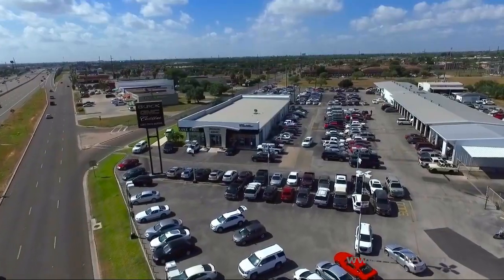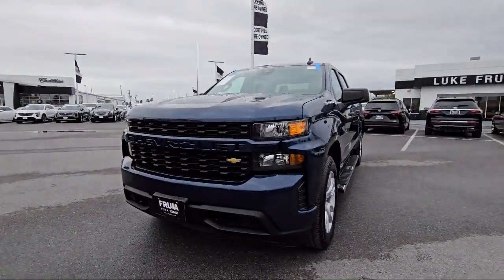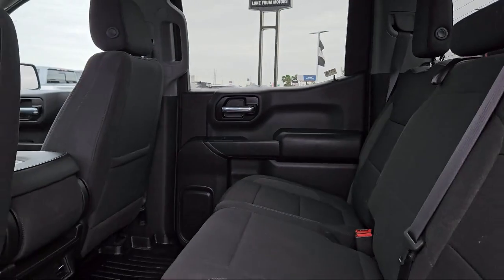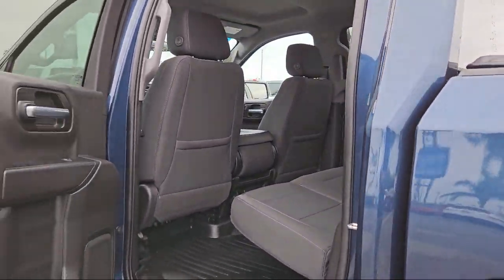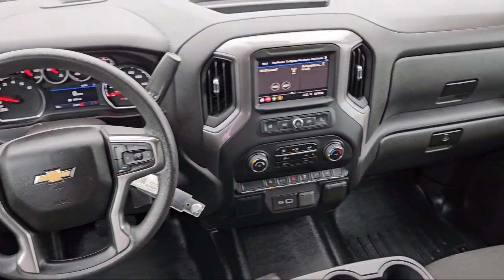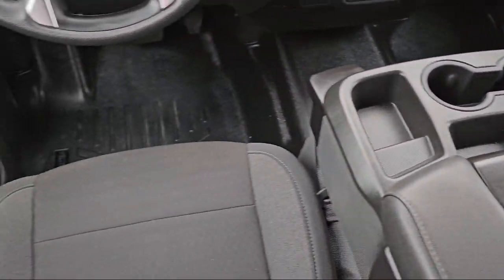2022 Chevrolet Silverado 1500 LTD Custom Crew Cab McAllen Brownsville Harlingen Port Isabel Wesl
2022 Chevrolet Silverado 1500 LTD Custom Crew Cab Stock Number: C2432411B Vin:3GCPWBEK7NG206549.